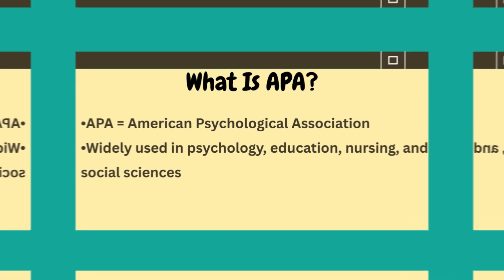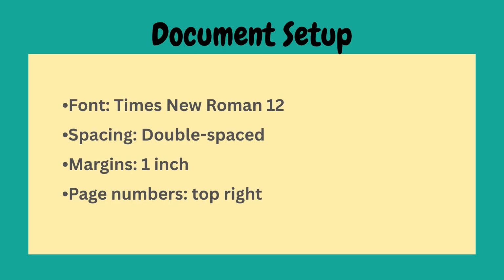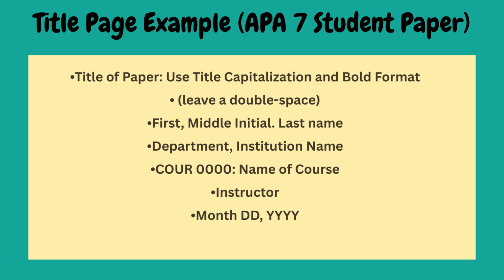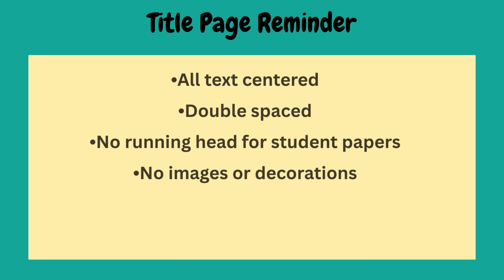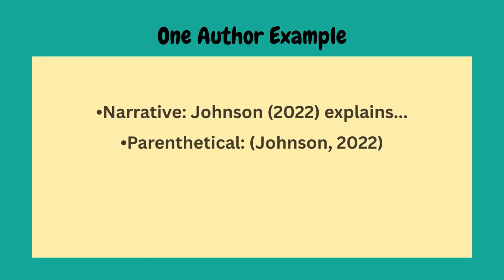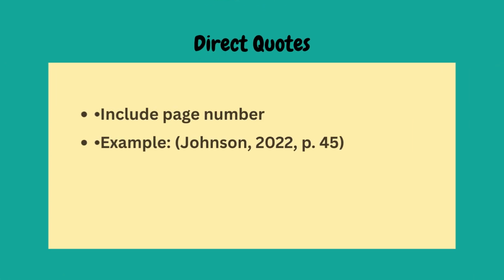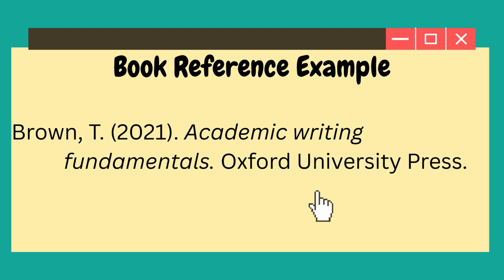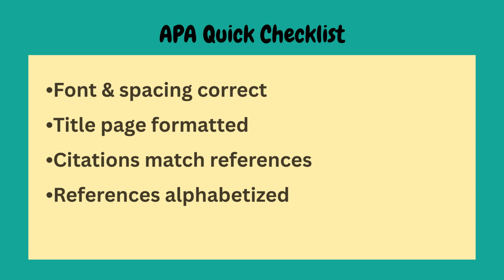APA Formatting Secrets Revealed You NEED This!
Learn academic writing step-by-step with Write Smart Lab

This video teaches you how to format documents using APA 7th Edition style. It covers making a title page, writing in-text citations, and creating a reference list to make APA formatting simple. You will also learn about general academic writing principles and how to correctly use APA reference format.